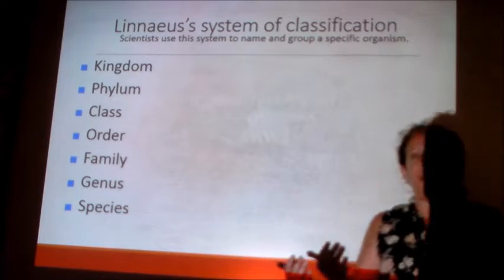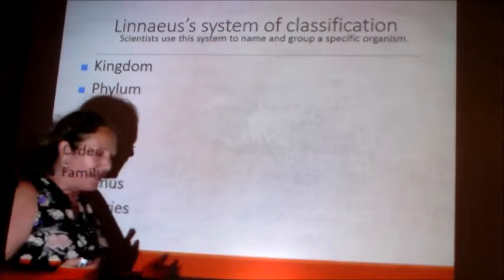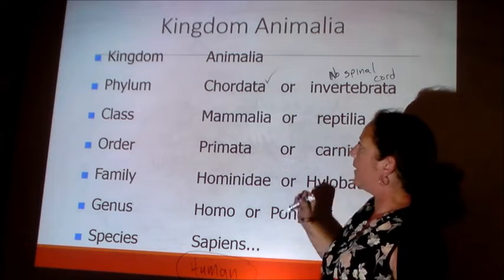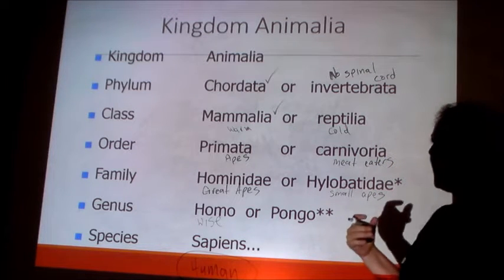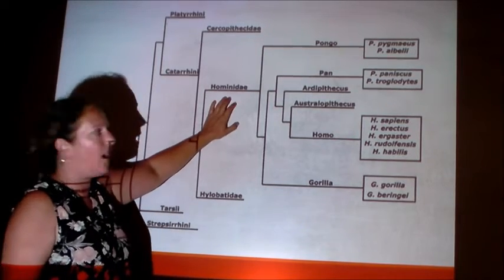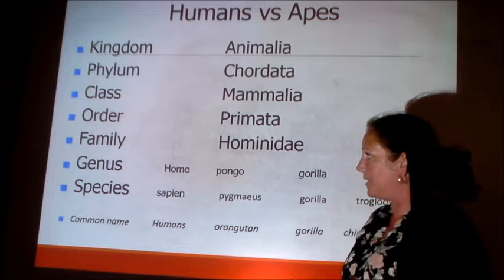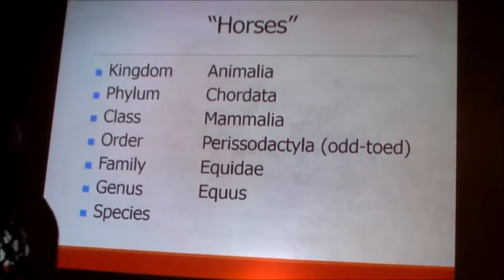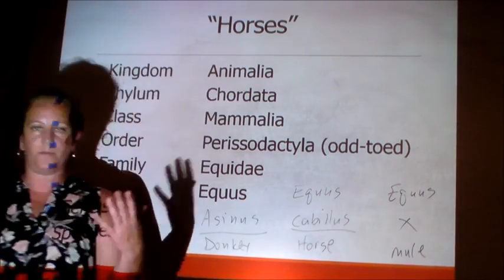classification Part 2 1 Linneaus classification system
This video details how things are related in the genetic tree of life